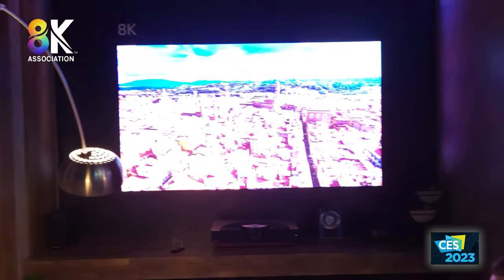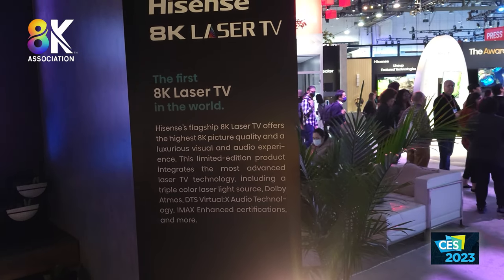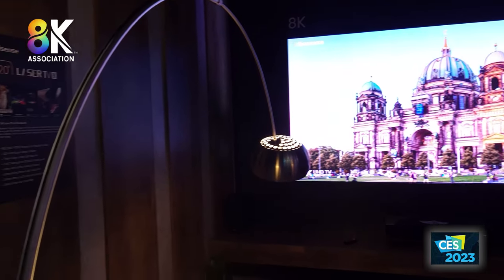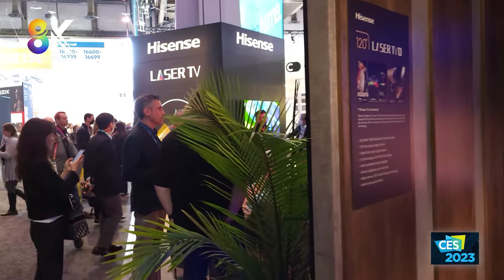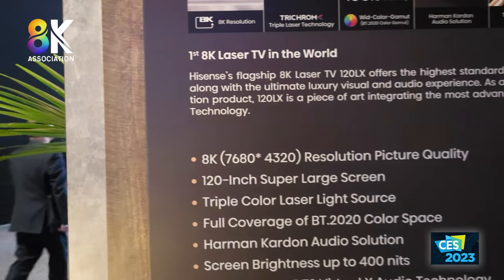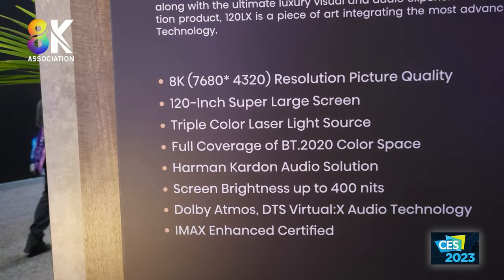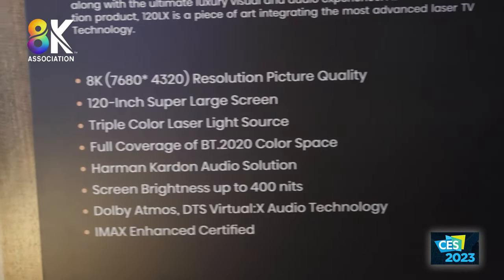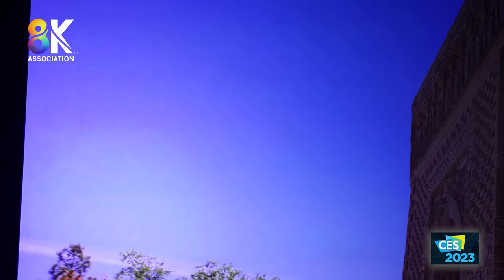CES 2023 Hisense Introduces 8K Laser TV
Hisense has been a leader in developing Laser TV solutions that include an ultra-short throw projectors, smart TV functionality and an ambient light rejection screen. At CES 2022, they showed a long throw 8K resolution prototype. At CES 2023, they introduced an ultra-short throw 8K version that will now be commercialized. This is based on the 1.3" 4K DLP chip set with a pixel shifting devioce to throw 8K pixels on the screen. This means it is going to be expensive - $25K is the number I heard.